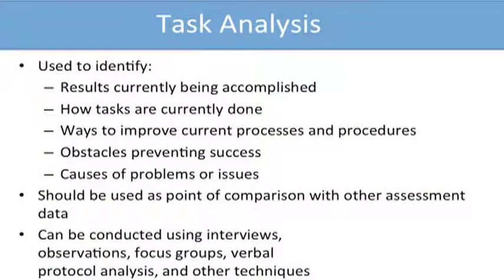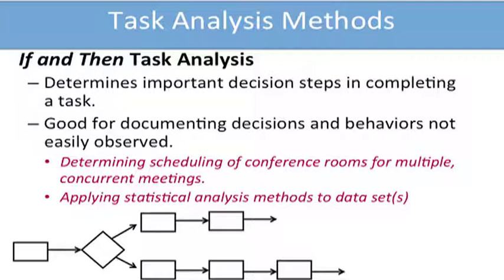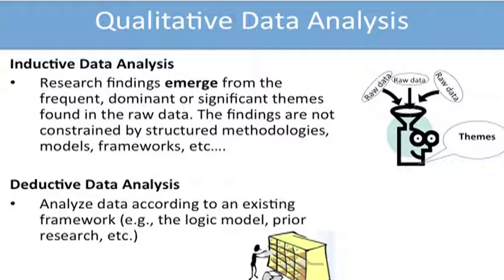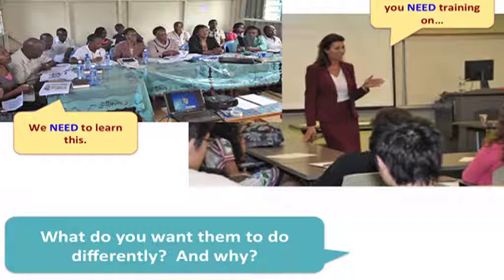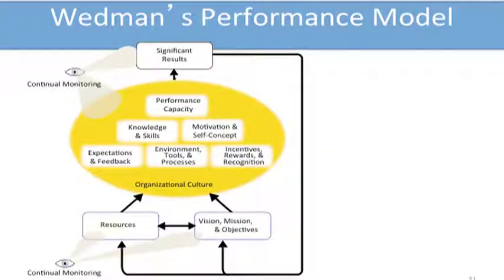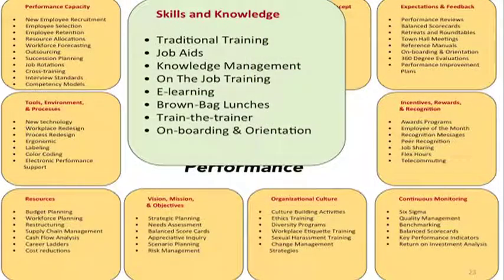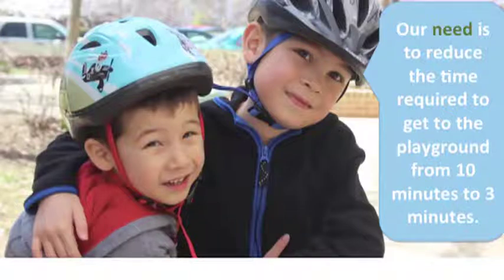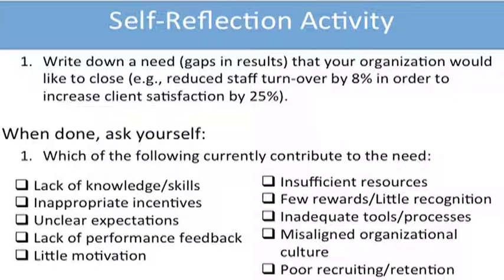3 2 DISCOVERING NEEDS Needs Assessment for Learning Designers